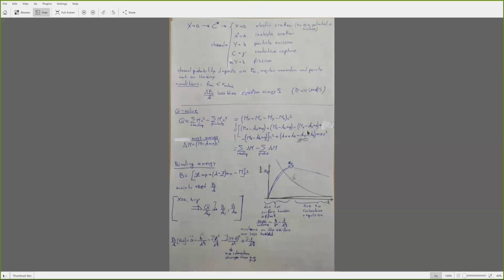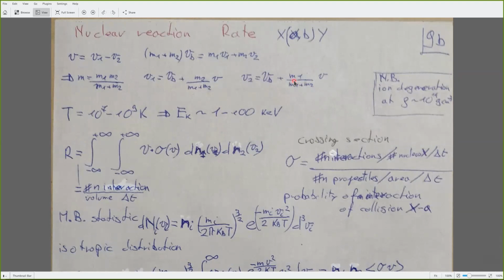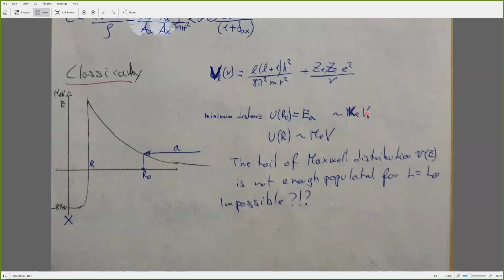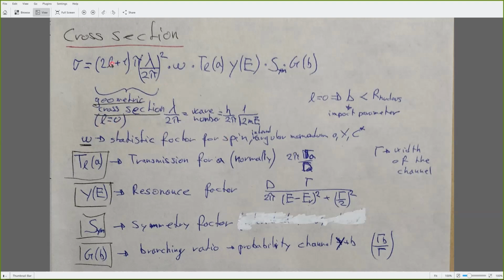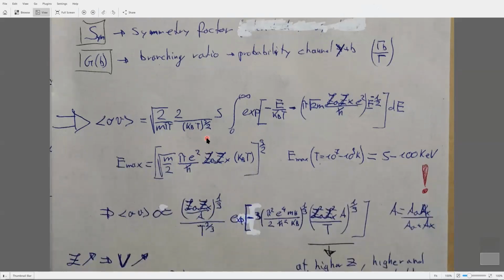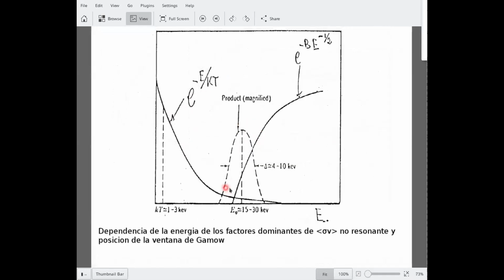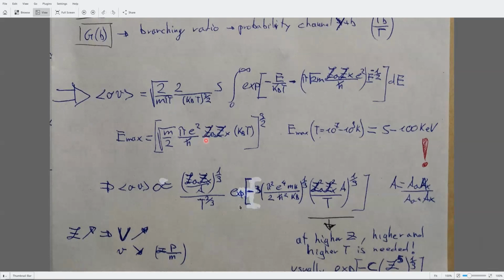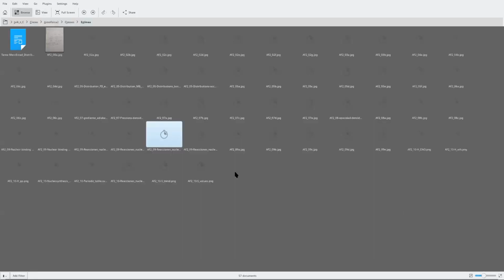Astrofisica2 2020/1 UCN clase10 Nuclear Reactions 2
clase 10
Nuclear Reactions: rate and cross section